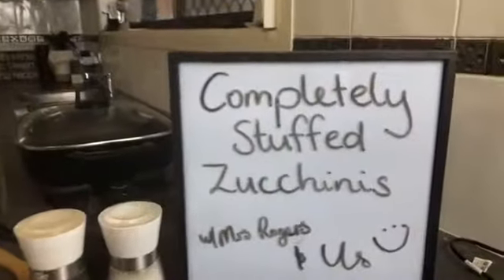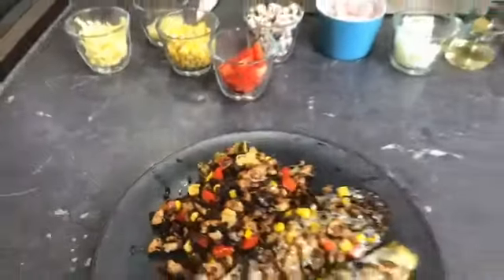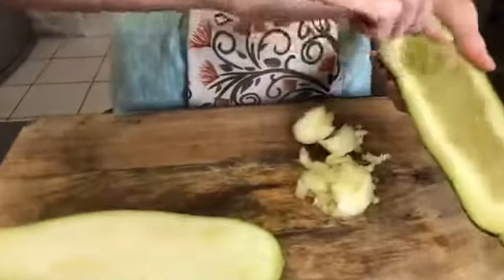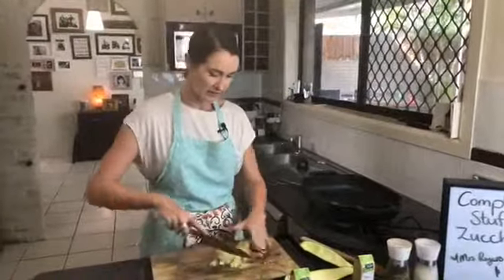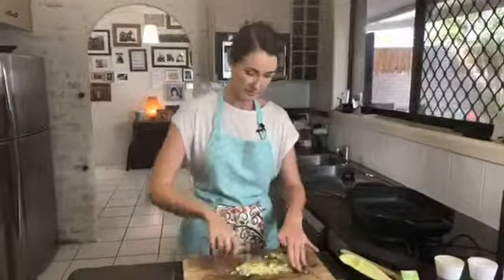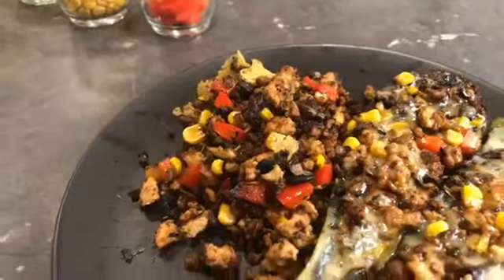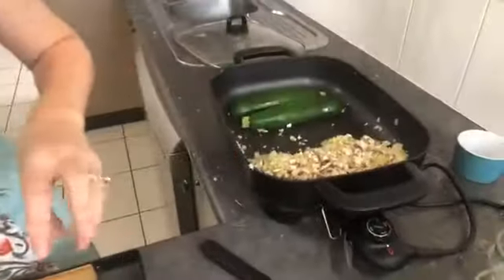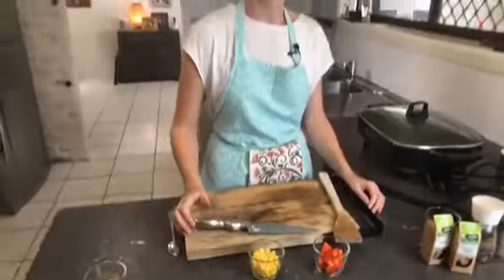It's Completely Stuffed Zucchini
Get stuffed! Welcome to our Kitchen - it’s Completely Stuffed Zucchini time 😉

Completely Stuffed Zucchini

INGREDIENTS
2 Zucchinis
200g Chicken Mince
1/2 cup Capsicum, diced
1/2 cup Corn
1/4 Onion, diced
1 tsp Crushed Lemongrass
1 Tbsp Oil
Mrs Rogers Sea Salt Medium Grinder
Mrs Rogers Black Peppercorns Medium Grinder
1/2 grated Cheese

METHOD
Step 1
In a fry pan, heat the oil and gently fry the fennel seeds. Cut the zucchini in half, longways and scoop out the insides using a spoon. Dice the scooped out zucchini.

Step 2
Add the chicken mince, onion and diced zucchini insides to the fry pan and stir. Add the whole zucchini halves and cook until soft. Once the chicken mince has started to brown, add the thyme, corn and capsicum and stir. Add salt and pepper to taste. Cook for a further 5 minutes to let the flavours infuse.

Step 3
Fill the zucchini halves with the mix and generously sprinkle the cheese on top. Place the lid on the frying pan until the cheese has melted and serve.

We would also really appreciate a Like and a Comment, it helps us to know what you do and don't like. Thanks for all of your continued support, it's really appreciated. Happy cooking...!

VIEW THE FEATURED RECIPE ON THE MRS ROGERS WEBSITE
to view the recipe featured in this video.

WHERE TO BUY MRS ROGERS PRODUCTS
You will find a selection of quality Mrs Rogers products in New Zealand at New World, PAK’nSAVE, Countdown, Four Square, FreshChoice, SuperValue and selected independent retailers of fine foods nationwide.